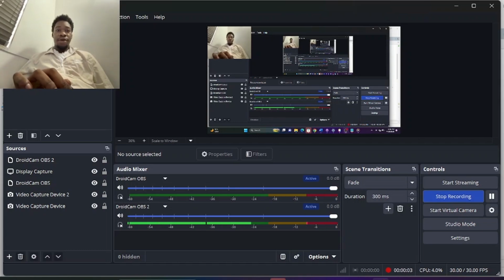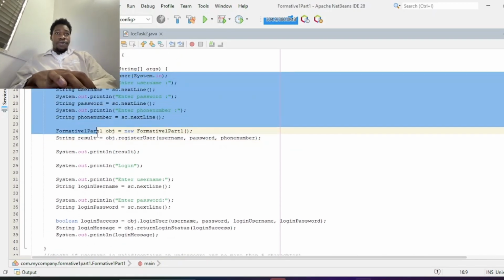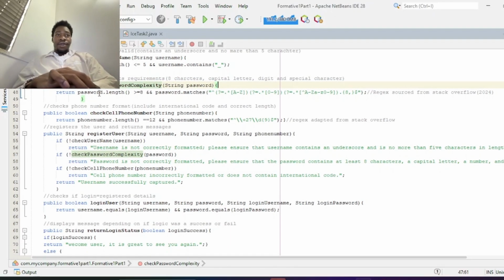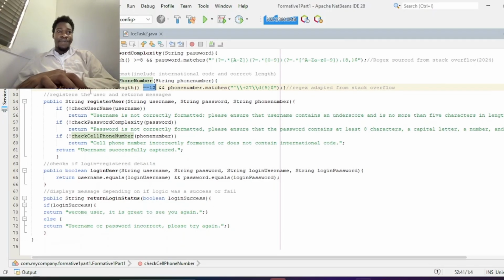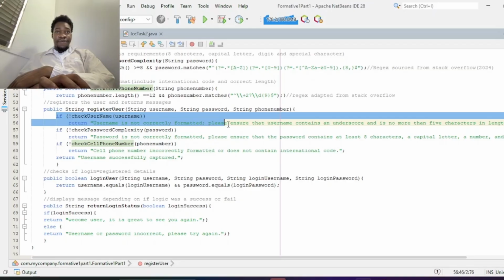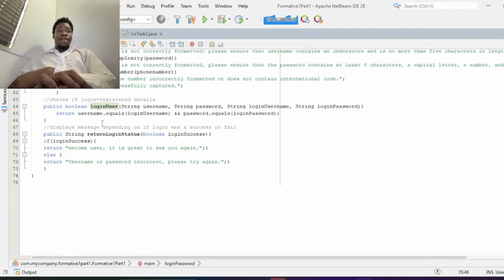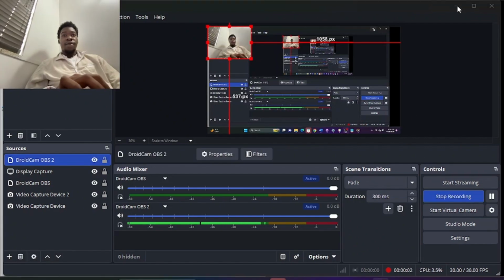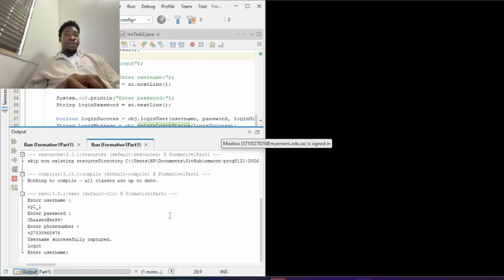ST10527829 - Formative Assignment part 1- mudiwa kari nyazema